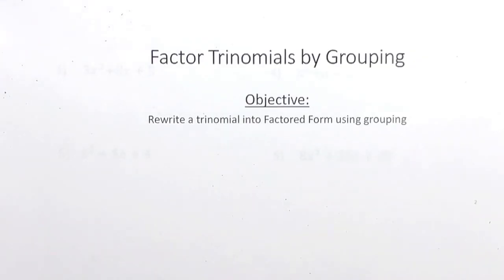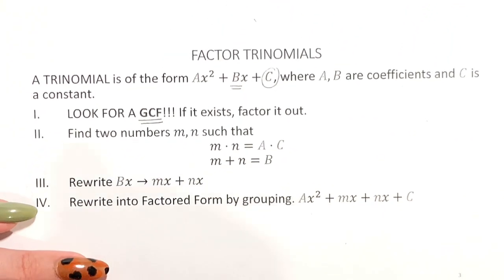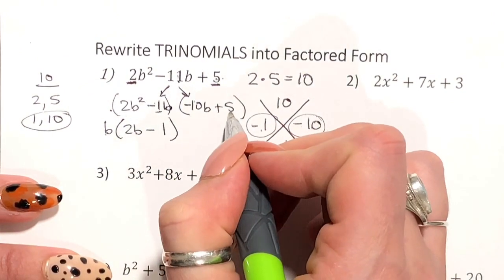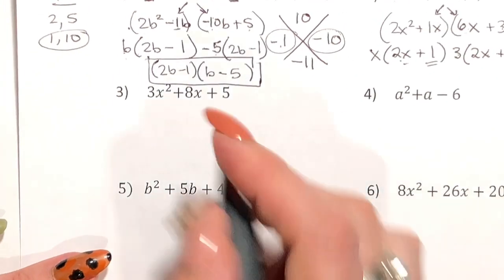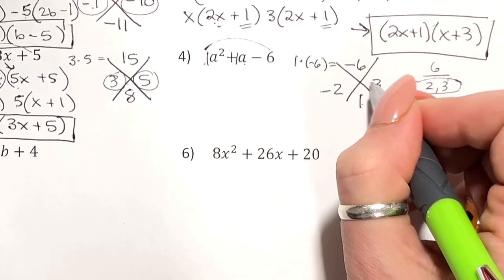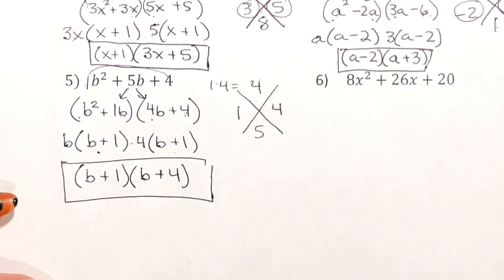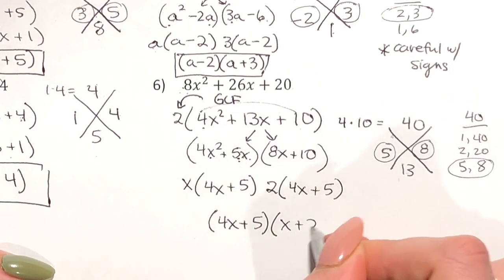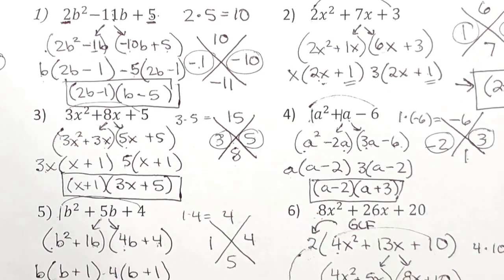Sec2 4.3: Factor by Grouping with Trinomials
How to factor trinomials using the Factor by Grouping method.